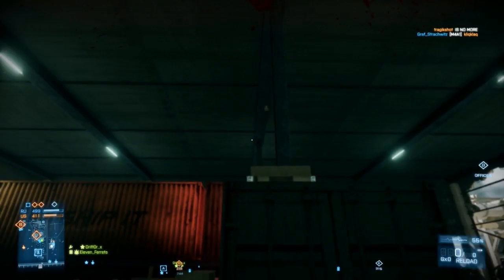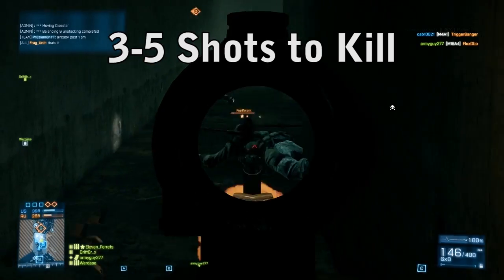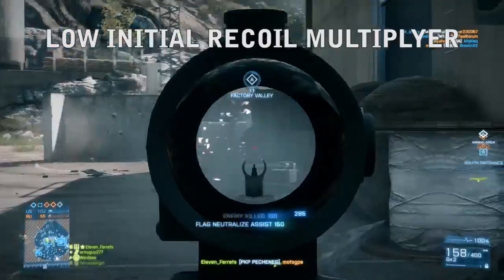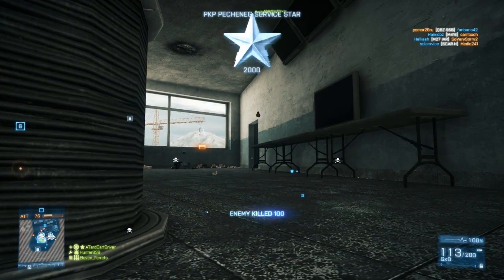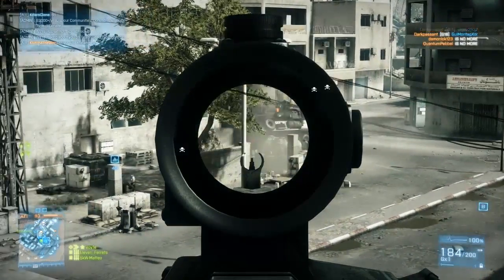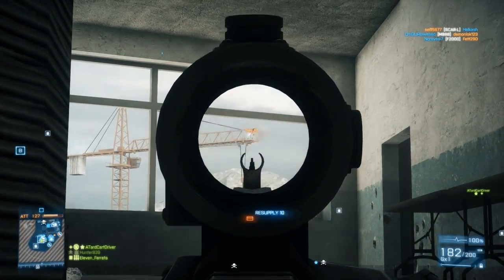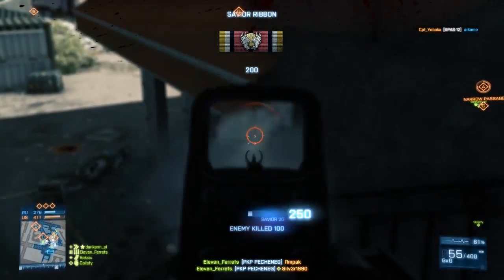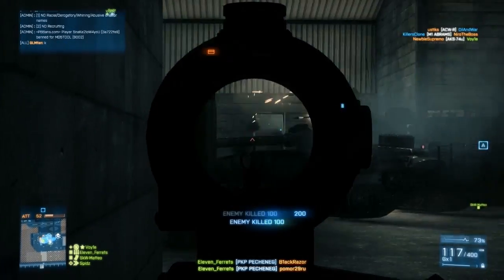BF3 Gun Reviews - PKP Pecheneg LMG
A lot of people posted on the comments on my Support video asking why/how I used the PKP all the time, so I decided to review it and show everyone why I like it so much!